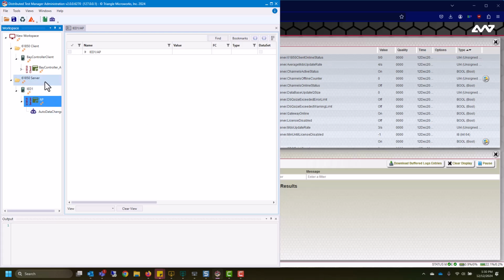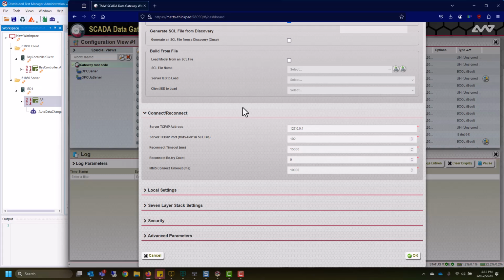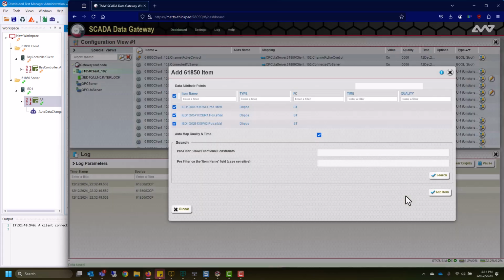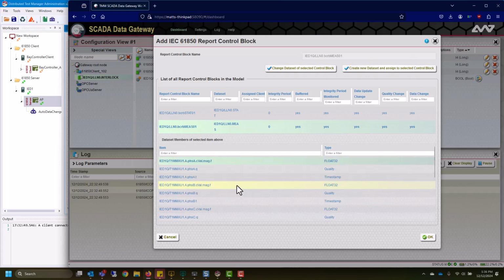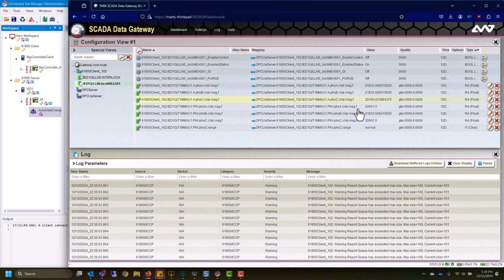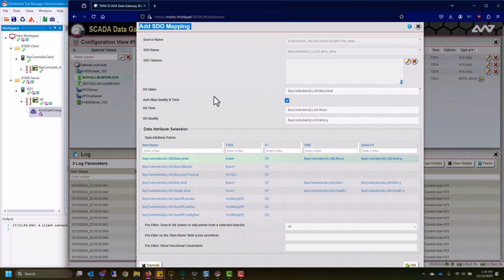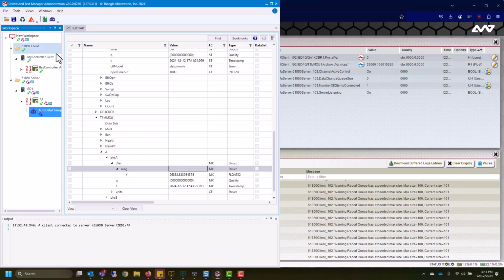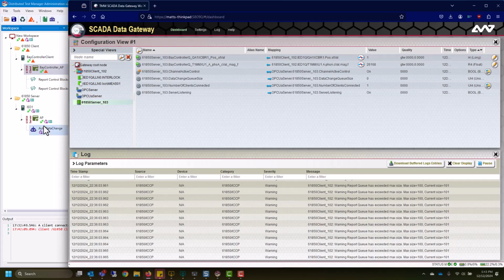How to Configure 61850 in SCADA Data Gateway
In this video we will go over how to configure 61850 devices in your SCADA Data Gateway (SDG). We will go over how to receive data via polling or enabling report control blocks and how to map those attributes to a data model facing a SCADA Master.